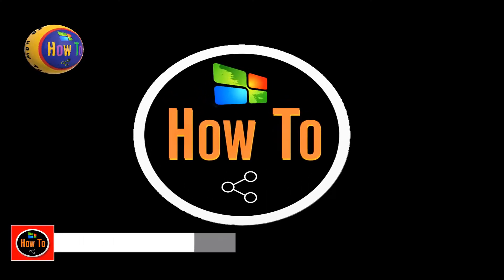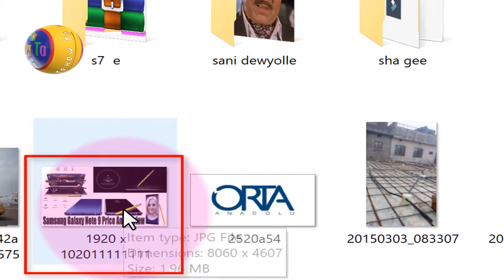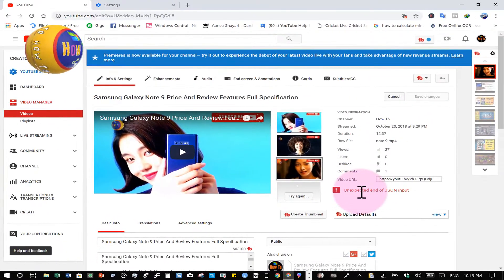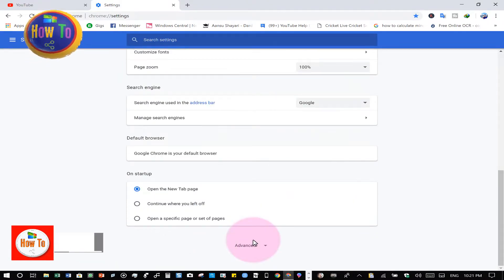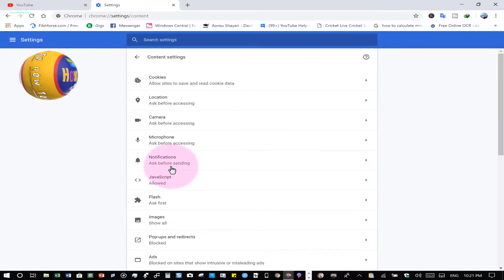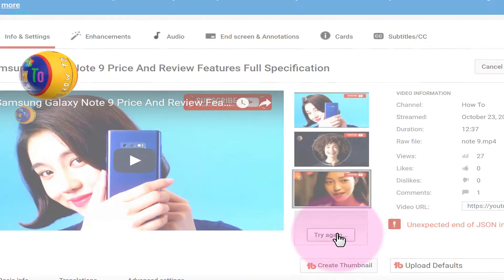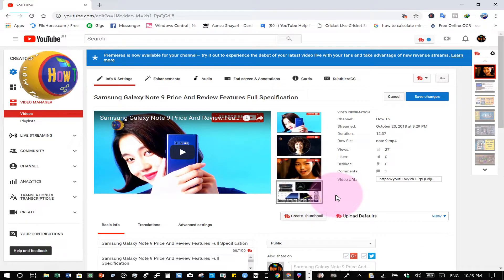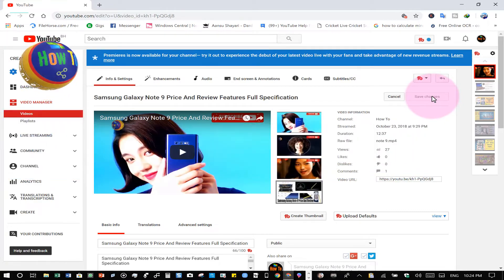Unexpected End Of Json Input Youtube Thumbnail How To Fix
1) My dear friend welcome to your channel.
2) My friends today I will tell you how to solve this program.
3) Dear friends, today I will tell you how to solve Custom thumbnaill on YouTube, how to solve it.
4) You see, I upload and you will get the same problem.
5) You have three dot on your right hand, click on them.
6) After that you should go to advanced settings.
7) Go to end and click on advanced settings.
8) Then scroll down.
9) After clicking on advanced settings.
10) Click on Content Settings here.
11) Then click on the cookies.
12) After that the third party that you have to turn off.
13) And get your job done.
14) And then close this page.
15) After that you check again.
16) And see, I uploaded and it was set.
17) It was very easy.
18) I hope you also benefit from this.
20) OK Friends Allah Hafiz.